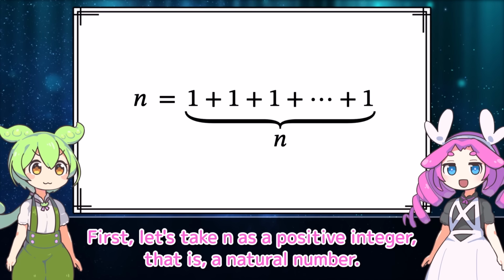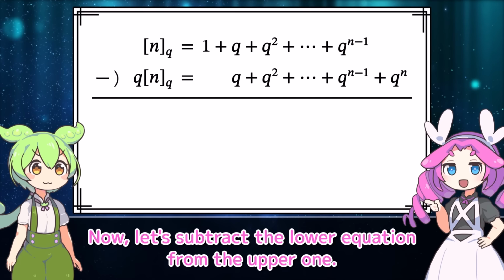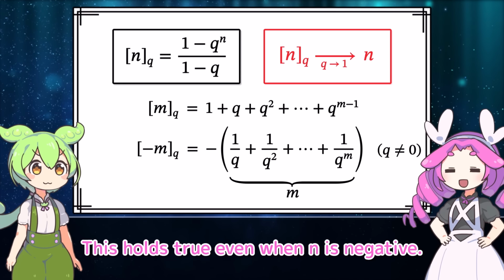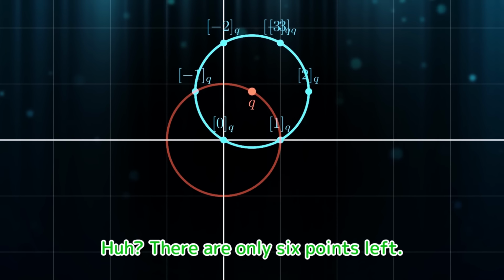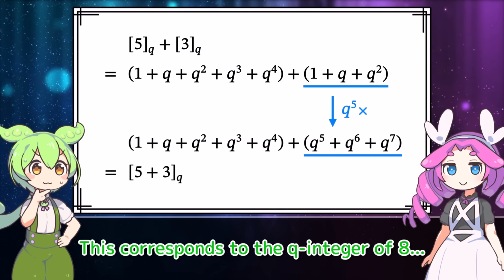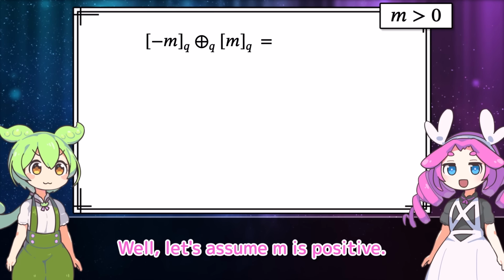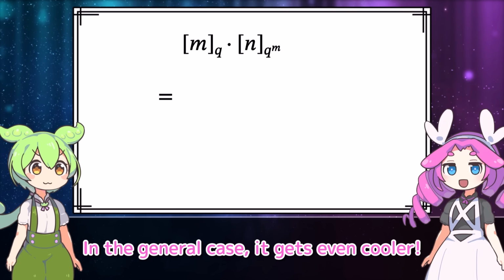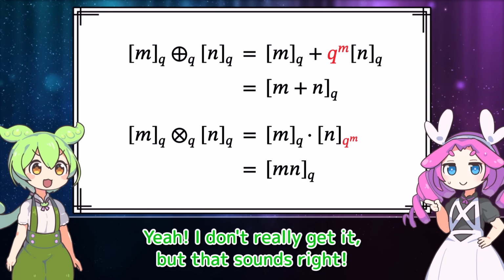q-Integers: The Mysterious Analog of Integers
This channel is made possible thanks to our channel members!

Zundamon explores the twisted world of numbers.

[Materials]
VOICEVOX:ずんだもん (Zundamon, illustrated by sakamoto_AHR)
VOICEVOX:四国めたん (Shikoku Metan, illustrated by sakamoto_AHR)
(+ other tools)
効果音ラボ (soundeffect-lab.info)
pixabay

This video uses synthesized voices.